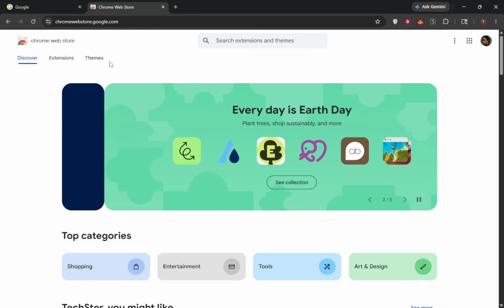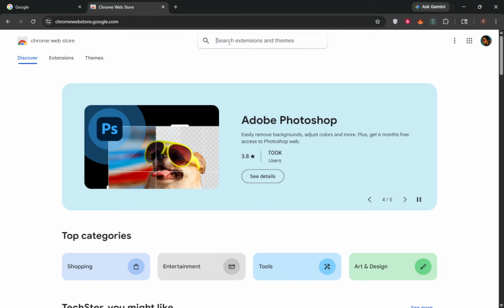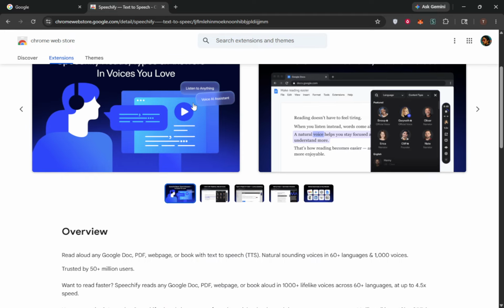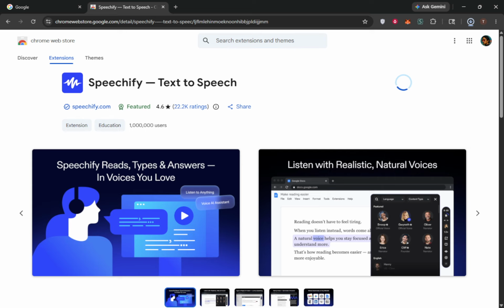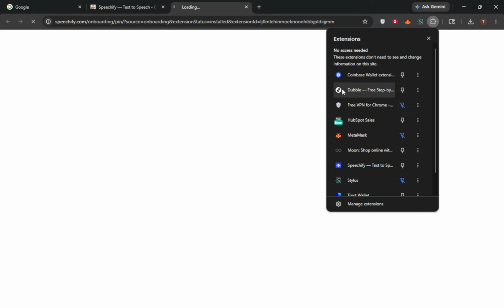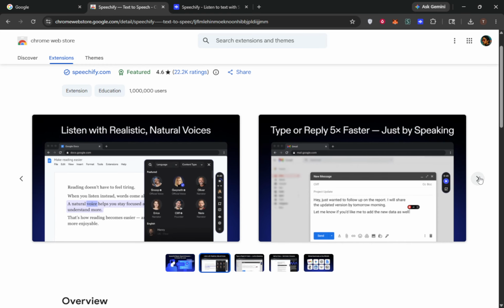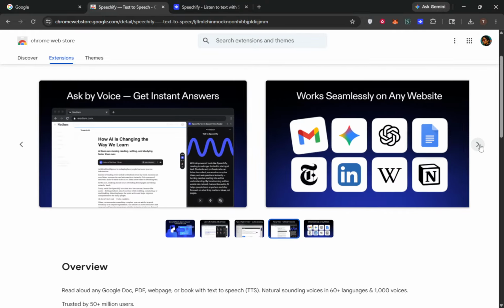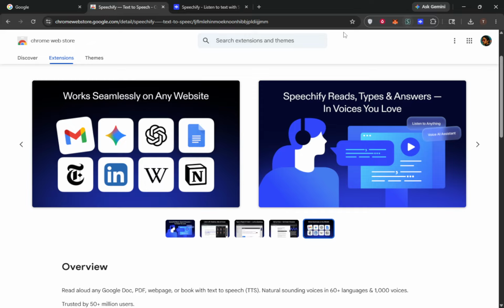How to Add Speechify to Chrome [2026 Full Guide]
How to Add Teleparty to Chrome

In this video, we show you exactly how to add Teleparty to Chrome. Teleparty is a powerful tool that allows friends to watch Netflix, Disney+, Hulu, and HBO together, no matter where they are located.

Understanding how to leverage Teleparty enhances your streaming experience by synchronizing video playback, allowing real-time chat, and creating a more social viewing environment. This tutorial will help you set up Teleparty, making remote movie nights and binge-watching sessions more enjoyable for everyone.

Technical Specs:
Software: Teleparty; Feature: Browser Extension.